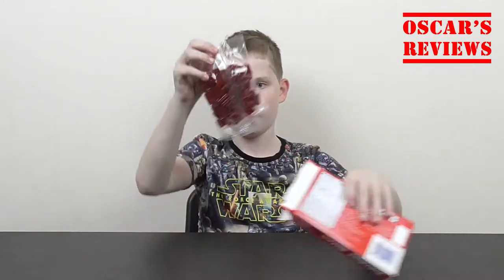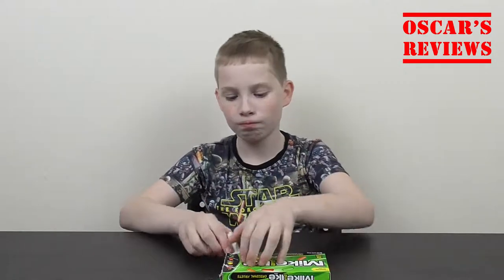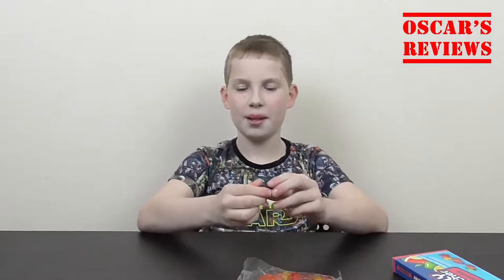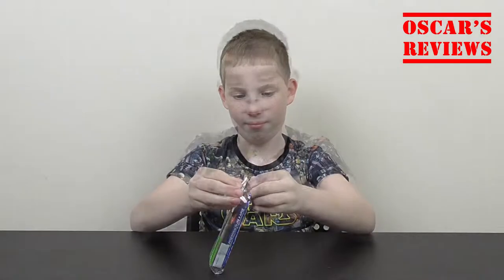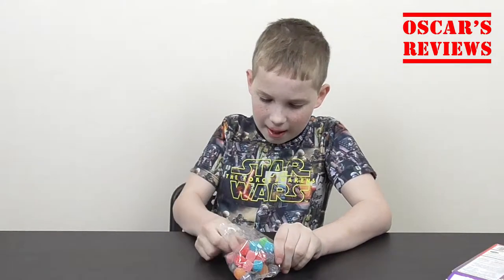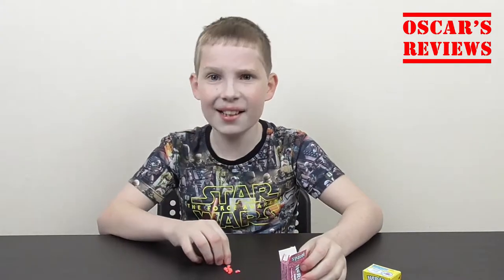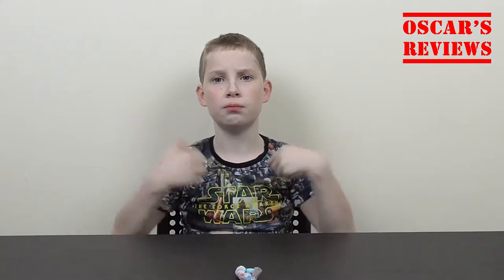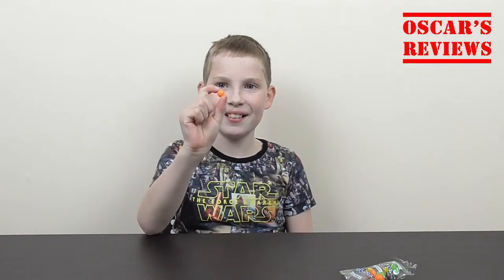British Kid Tries American Candy. The Result? American Sweets are Weird!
For this video we got hold of a load of American Candy for me to taste test. Some of it was really nice, some of it was just weird and horrible. You'll have to watch to see what I thought!

Some of the sweets/candy includes: 3 Muskateers, Nerds, Milk Duds, Warheads, Mint M&Ms, Jolly Rancher Gummies, Hershey's Chocolate, Cherry Twizzler, Mike & Ike, Laffy Taffy and more.